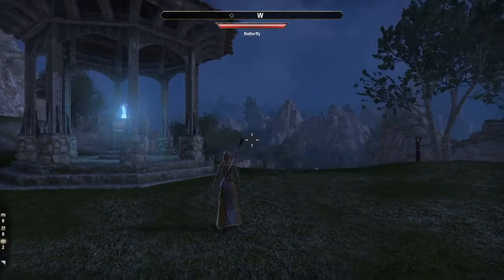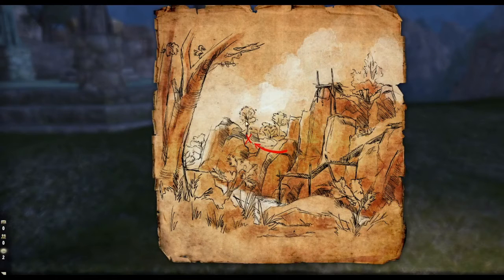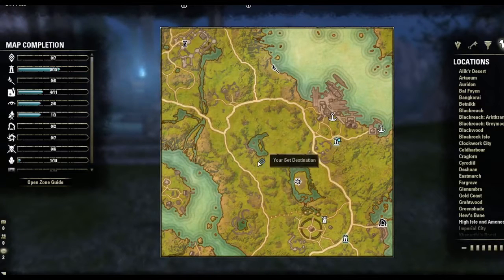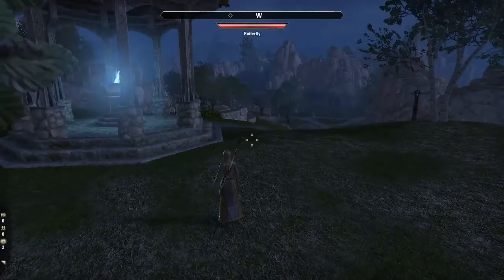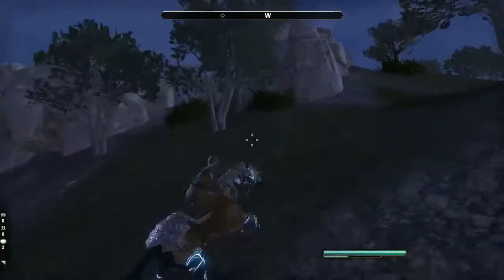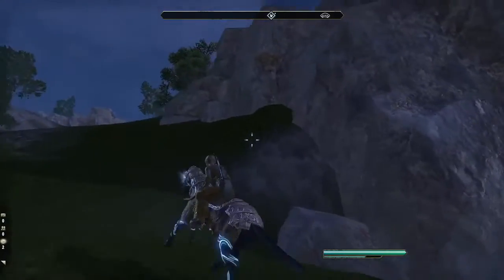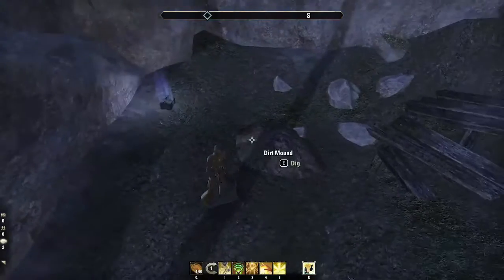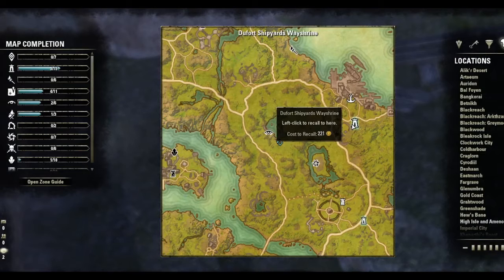ESO HIGH ISLE Treasure Map 6 Location! - (Guide) Elder Scrolls Online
ESO High Isle Treasure Map VI treasure chest location guide!  Light blue diamond marks the spot.
(High Isle Treasure Map 6)
SPOILERS!!! - Chest location is located very close to an explorers point of interest for achievements.  Enjoy!
*Series note - these chest map locations videos may NOT necessarily be in order.
High Isle chapter, Elder Scrolls Online

Cheers for watching and have FUN!